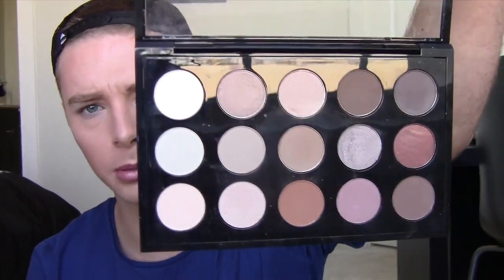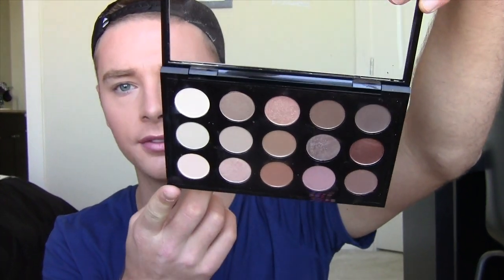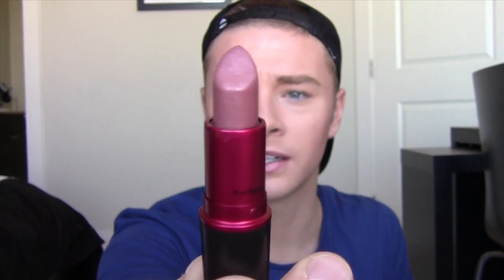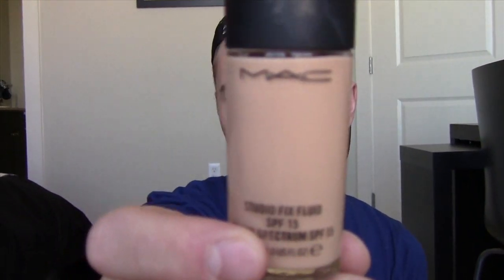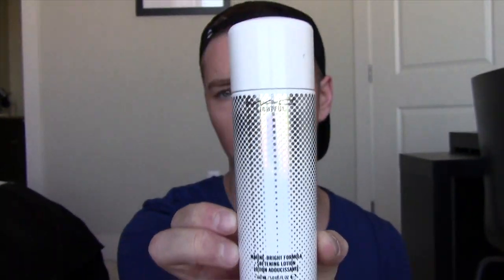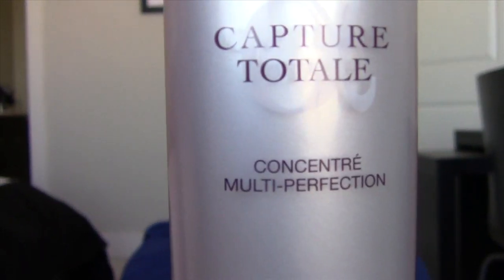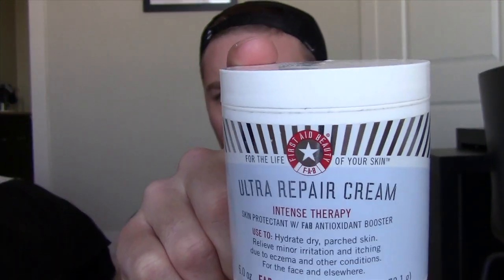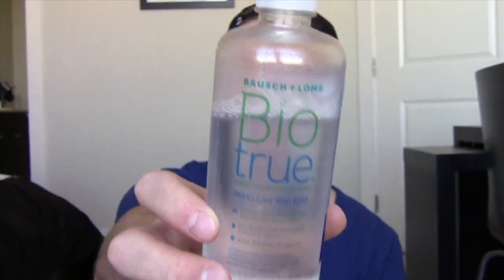August Monthly Favorites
Here are some of the things that I have enjoyed this month!